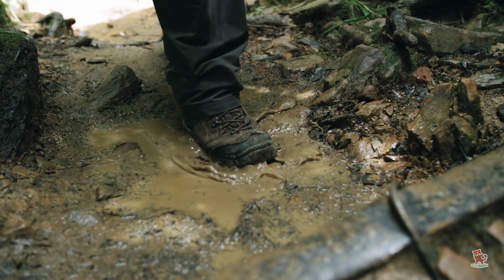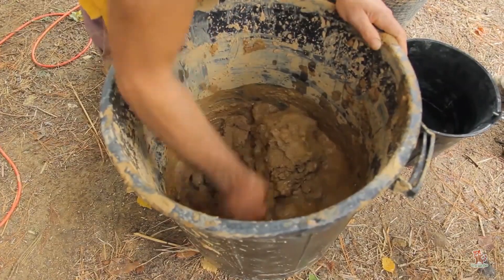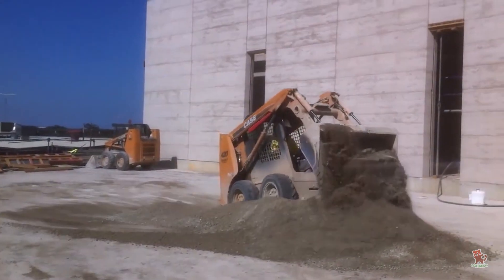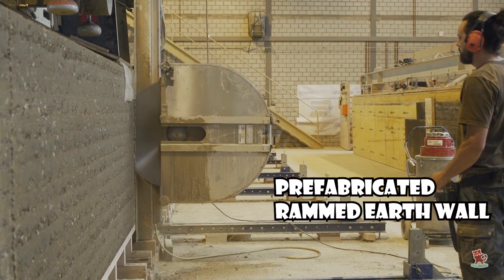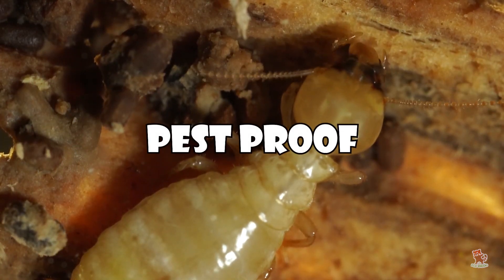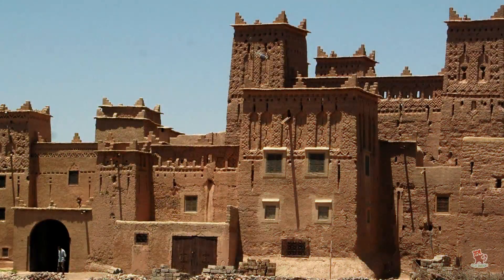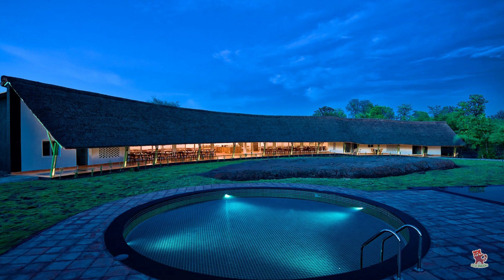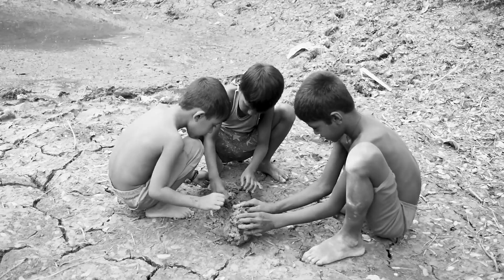What most people don't know about RAMMED EARTH CONSTRUCTION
Rammed earth construction technique is an eco friendly and cost effective alternative for the common construction techniques.

Rammed earth walls are constructed by ramming a mixture of selected aggregates, including gravel, sand, silt and a small amount of clay, into place between flat panels called formwork.

Traditional technology repeatedly rammed the end of a wooden pole into the earth mixture to compress it. Modern technology replaces the pole with a mechanical ram.

The many advantages of building with rammed earth include superior thermal mass, temperature and noise control, strength and durability, low maintenance, fire proofing, load bearing and pest deterrence, as well as its beauty and the pleasure of building with a natural and environmentally sound material.

This video will tell you about the main advantages of using rammed earth technique for your house construction.